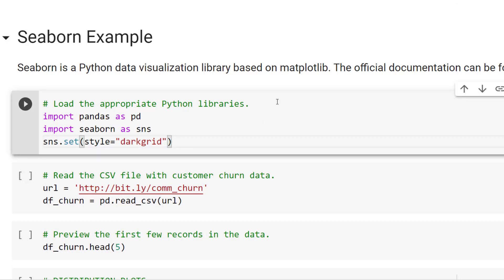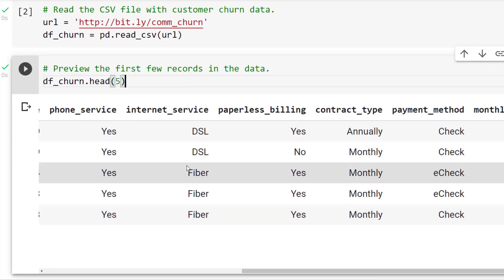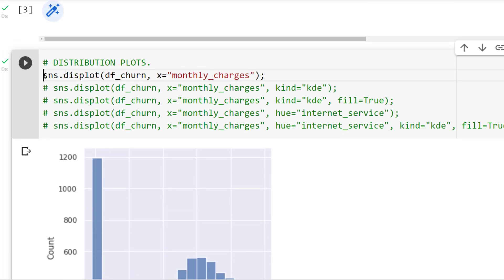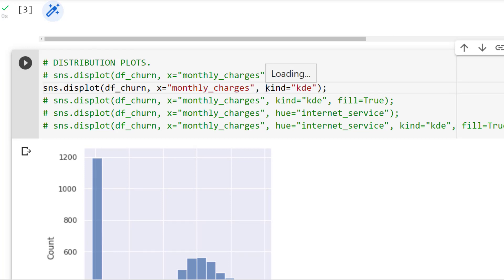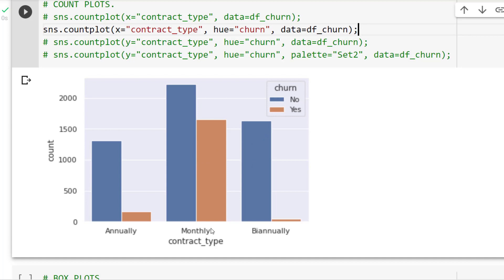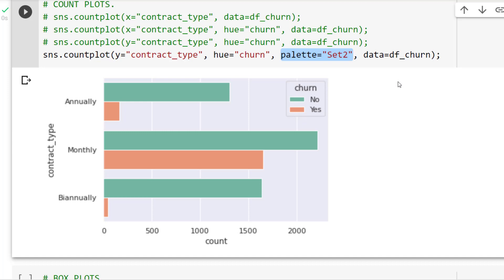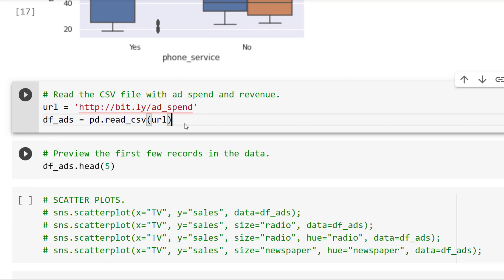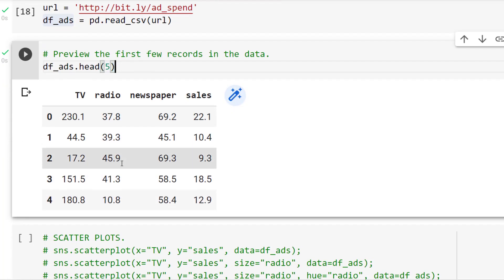Introduction to Seaborn (Python) for Data Visualization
Seaborn is a popular visualization library for Python.  It makes it easy to create great graphs and charts -- even when using only a single line of code.

If you want to follow along with this video, here is the link to the code notebook